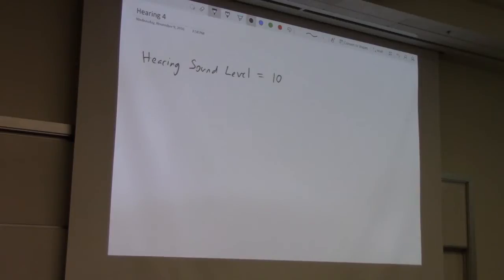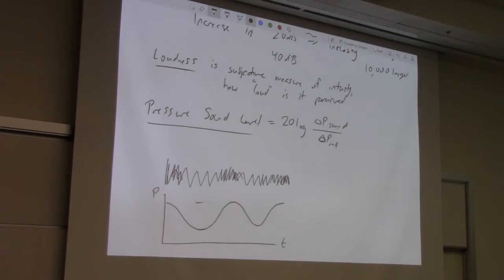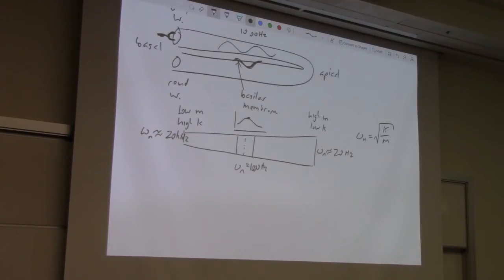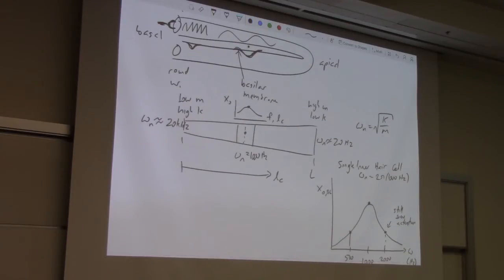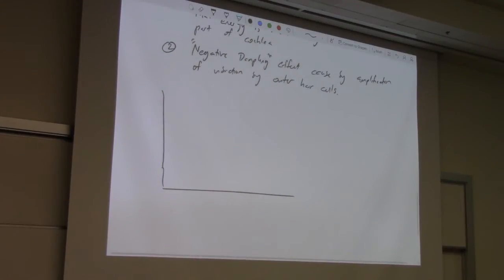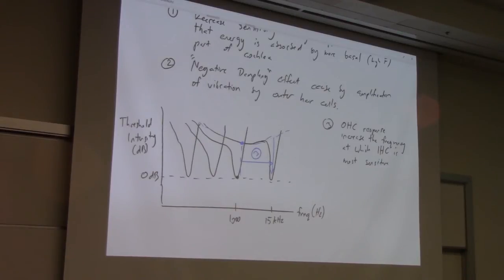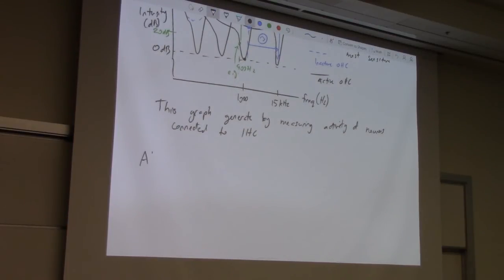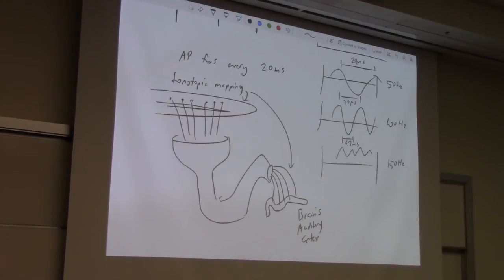UCI BME 120/220 2016 Lecture: Hearing 4